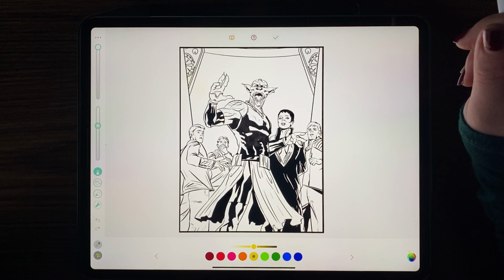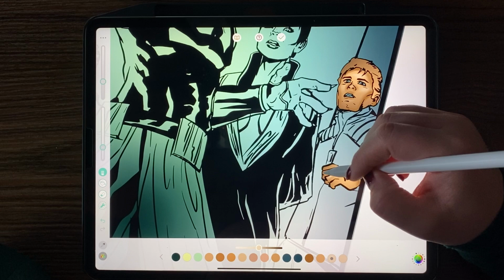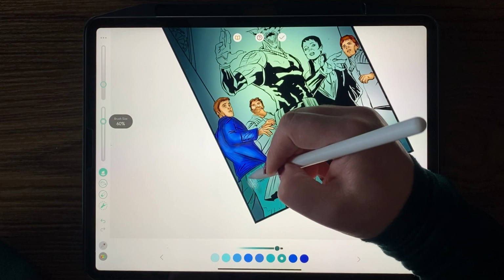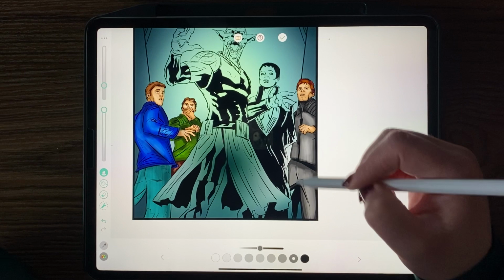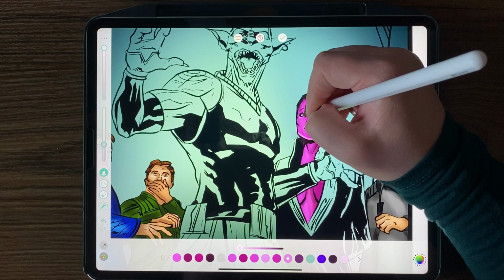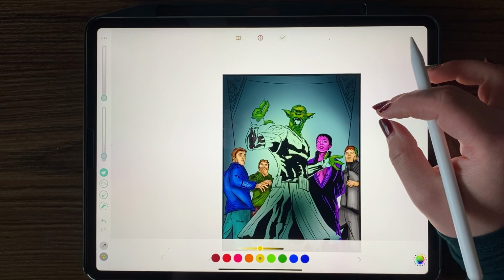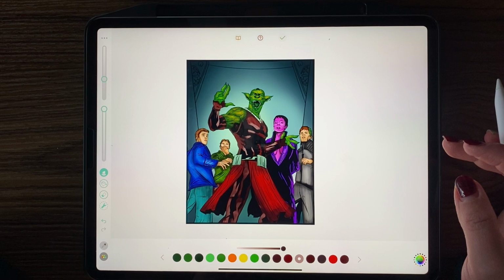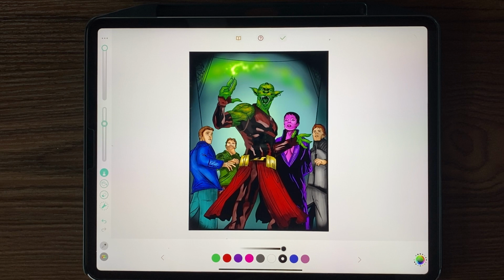Farscape by Jim Henson | Pigment Coloring Tutorial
Color this page in Pigment!

Astronaut John Crichton assumes he'll be home in time for dinner. But a freak accident during an experimental space mission catapults him across a thousand galaxies to an alien battlefield. Suddenly, he's trapped among alien creatures wielding deadly technology - a battle that 20th century sci-fi pop culture never prepared him for. Hunted by a merciless military race, Crichton begins his quest for home from a galaxy far, far away...

Pigment by Pixite. The most realistic digital coloring app. Use markers, pencils, watercolors, and more! Share your work with PixiteApps